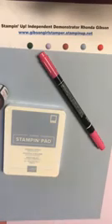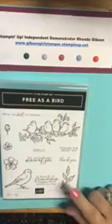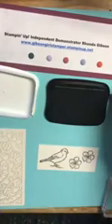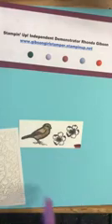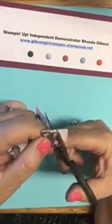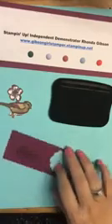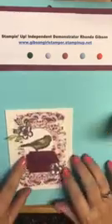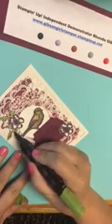Stampin' Up! Free As A Bird and Bird Ballad Lace cut Cards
Stampin' Up! FaceBook Video.

If you see something you want, be sure to order it